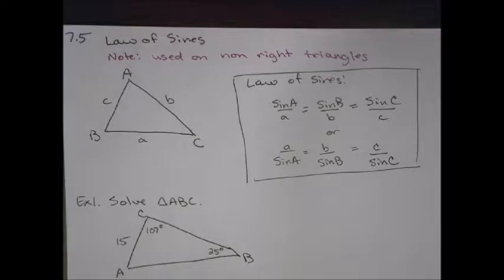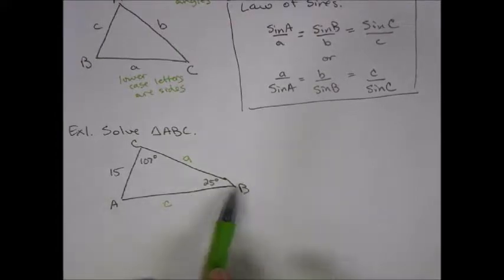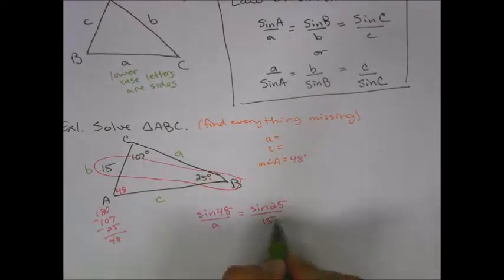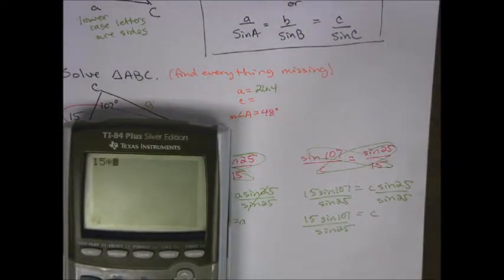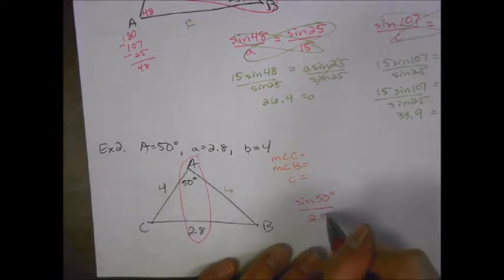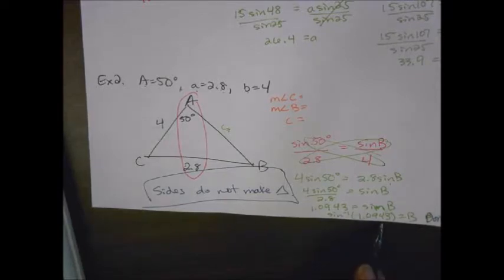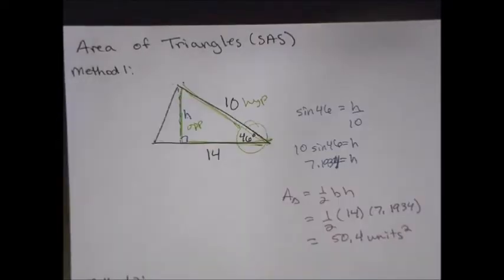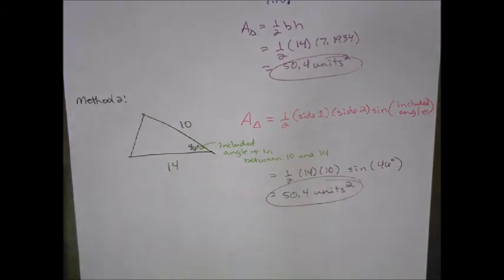7.5 Law of Sines